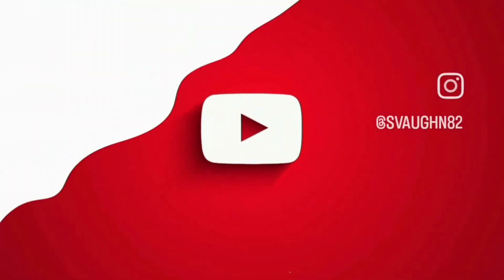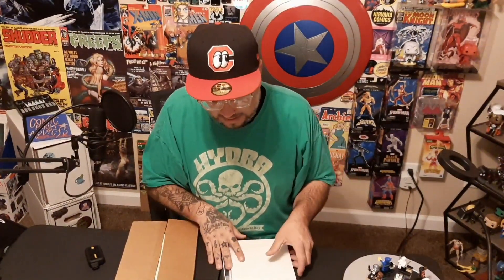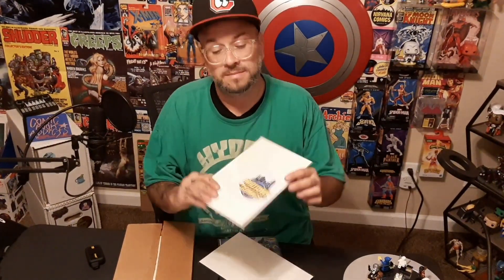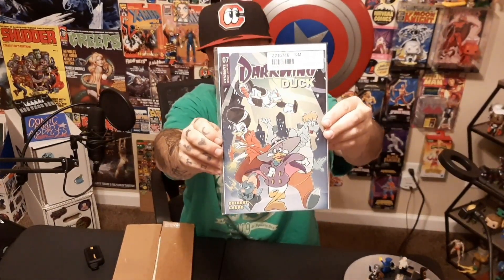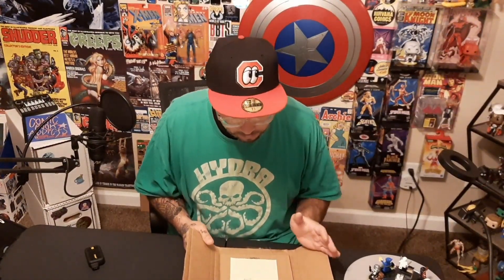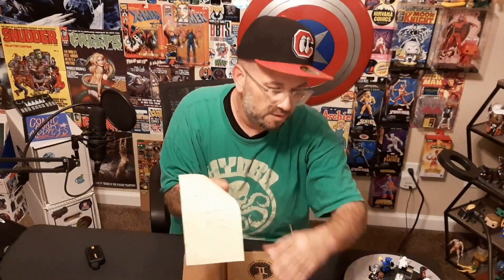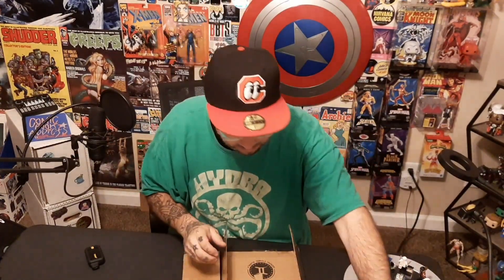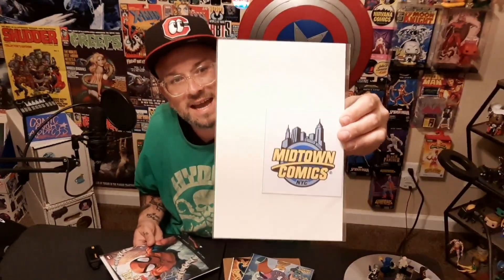Unboxing an INCREDIBLE AOK from BrotherJohn Comics and a mail-call from Midtown Comics!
in this video, we dive into 2 different comic packages! One from my comic brother BrotherJohn Comics, and another from Midtown Comics in NYC!